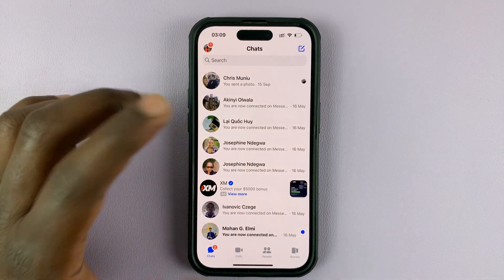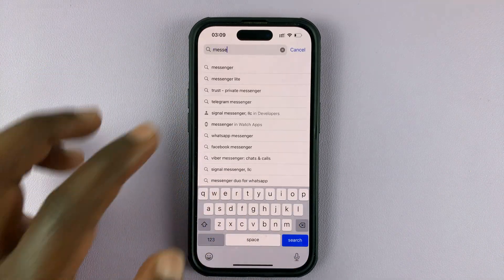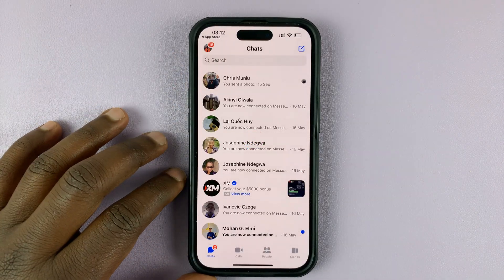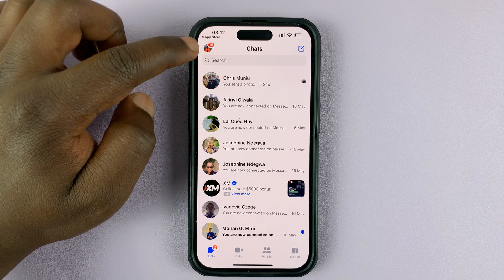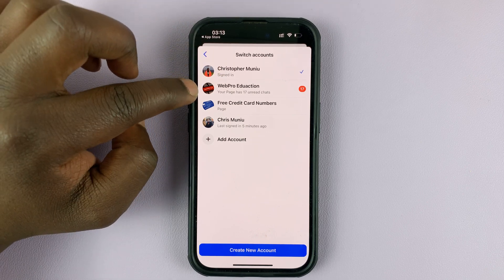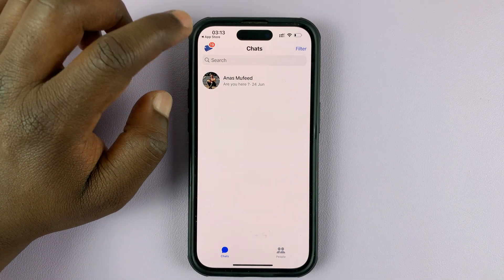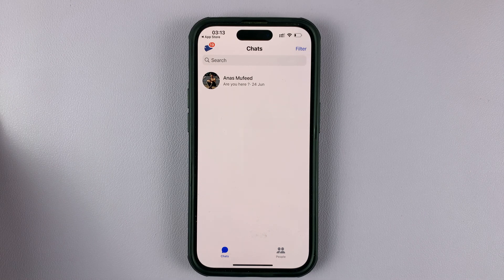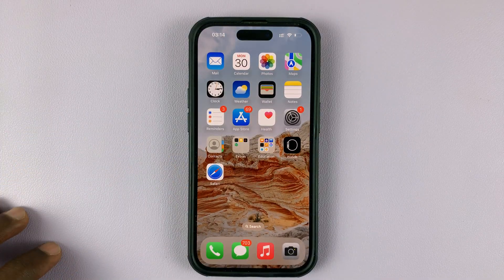How To Use Facebook Messenger as Facebook Page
In this video, learn how to use Facebook Messenger as your Facebook page to chat with your customers or friends. In other words, you can switch to chatting as your Facebook page, using Facebook Messenger.

Facebook Messenger has to be updated to the latest update and this has to be ensured before this feature can be enabled. Use Google Play Store for Android and Apple App Store for iOS.

Log in to the account that administrates that Facebook page on Messenger.
Tap on the profile icon on the top-left corner of the Messenger app.
From the menu, tap on SWITCH ACCOUNT.
Switch to the account of your choice if you have multiple.
You should now start receiving and replying to Facebook messages from your Messenger page.

Cell Phone Tripod Adapter